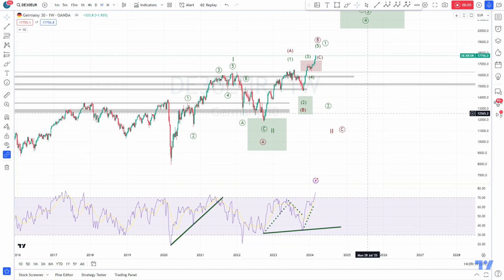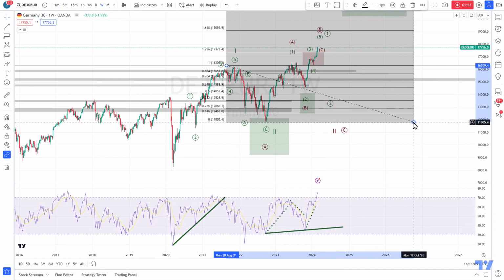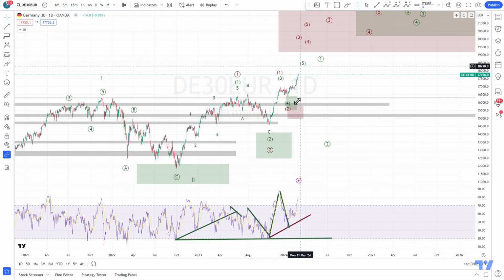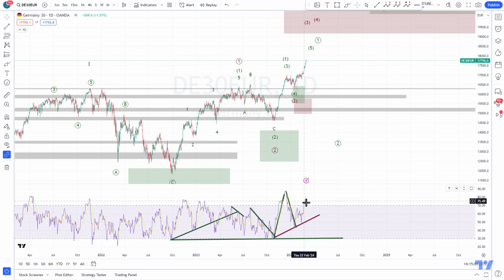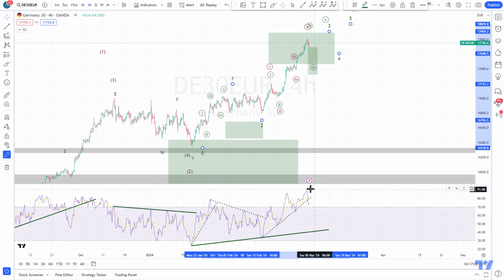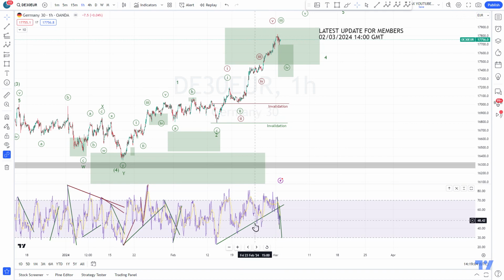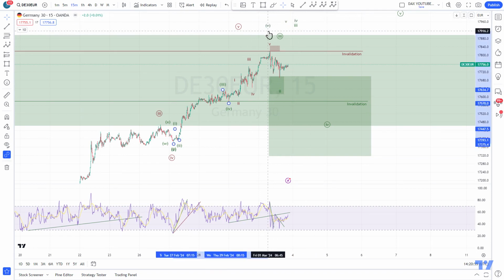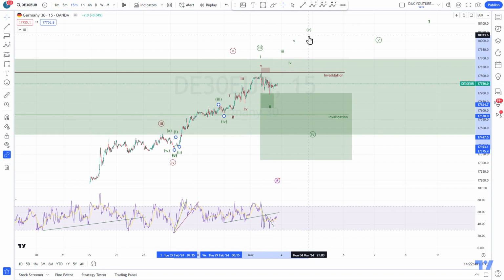DAX Elliott Wave Analysis for Monday 04/03/2024 (+ HTF)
*** Forecast ***
In the higher time frame, it looks like we started a new upward cycle from the October low. This means the wave ((2)) low is in after an expanded flat. The alternative scenario assumes a wave (2) low of a lower degree. This results in two possibilities: we are now working on a wave ((3)) or we are close to finishing a wave ((1)).